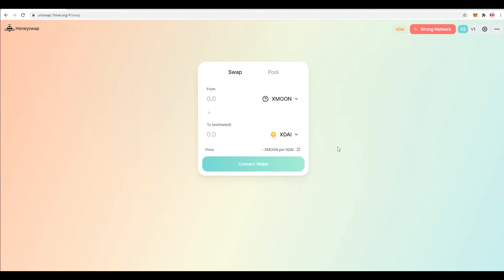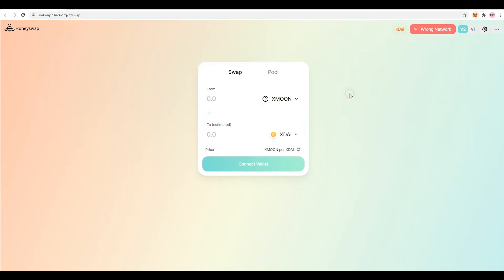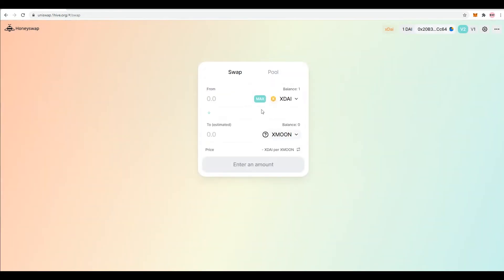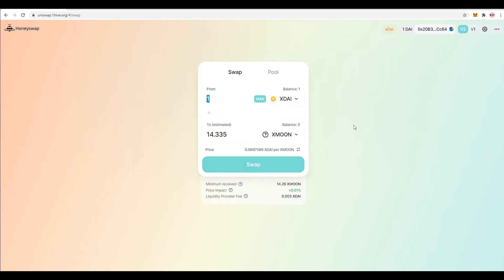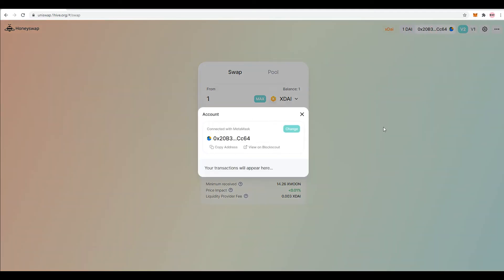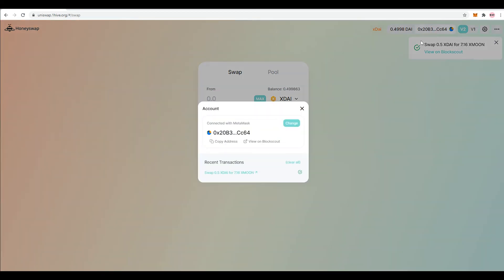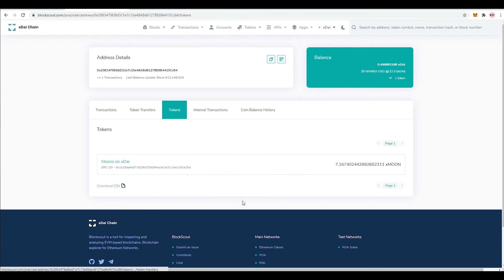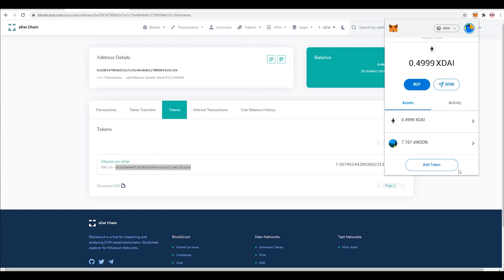How to Add Tokens on Metamask & Trading xMoon | Honeyswap | 2020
In this tutorial i will run you through how to swap coins as well as add tokens into your Metamask wallet. This tutorial requires you to be connected to the xDai network!

1Hive Forum: D0SH

HNY: 0x20B3478E8bD21e7c15e48ABd6127BE6B4415Cc64
ETH: 0x4dA9e716E24d8aa0ed5f5aCCC80240CFB9a6c59A
BTC: bc1qezauxm2ev7p60k4qzccta3vhdlh57p7tmhamh0

***This video is indented for education purposes and entertainment purposes only. ***